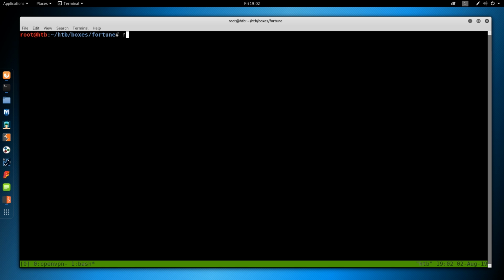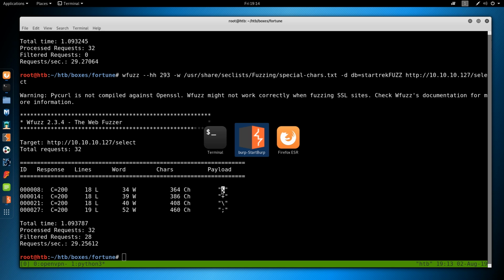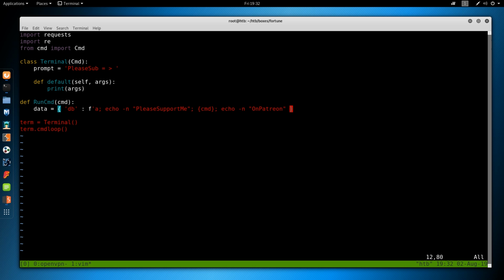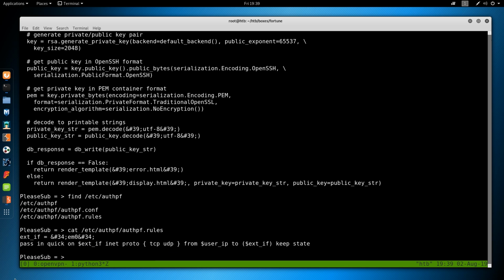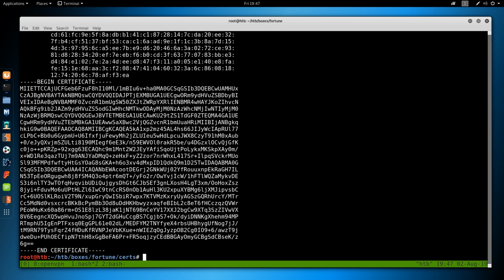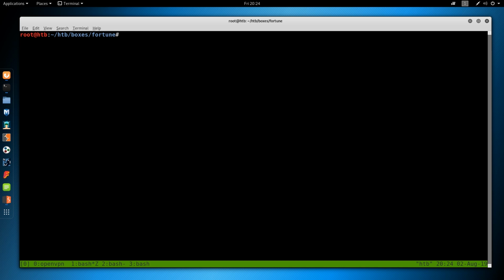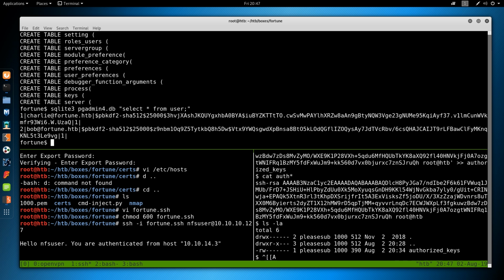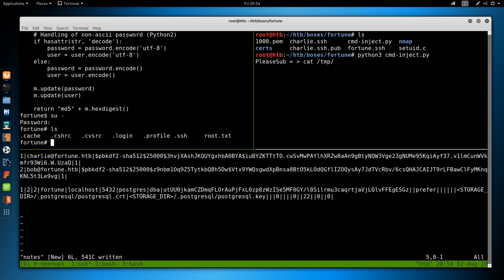HackTheBox - Fortune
01:04 - Begin of recon
04:41 - Exploring the web page on port 80
06:02 - Using wfuzz to do a special character fuzz to identify odd behavior and discover command injection
11:06 - Creating a hotkey in Burpsuite to send requests in repeater pane
11:50 - Start of creating a python program to automate this
17:30 - Script finished
18:30 - Exploring /var/appsrv
21:15 - Exploring authpf
22:30 - Hunting for the signing key for the CA to view HTTPS
24:40 - Copying the certificates to our box
26:00 - Creating and signing a Client Certificate
28:50 - Importing the certificate into FireFox
30:49 - Discovering the reason our certificate isn't working (time of server is behind)
31:50 - Accessing the HTTPS Website to get a SSH key for NFSUSER
33:40 - Discovering additional ports are open after using SSH with NFSUSER
34:45 - Installing the NFS-COMMON package to get the showmount binary
35:10 - Mounting a NFS Share with Version 2
36:00 - Editing our User ID on our box to gain access to the NFS Directories
37:00 - Reading mail to discover that the root password is set to the Postgres databases root pw
37:30 - Testing if we could setup a SetUID Binary with this NFS (Check Jail Video for this being successful)
40:20 - SSH into the box as Charlie and dumping the database
43:40 - Exploring the source code to the web application
47:00 - Copying the crypto python script to our box, which will let us decrypt it
47:40 - Copying the secrets into the crypto python script and decrypting the password